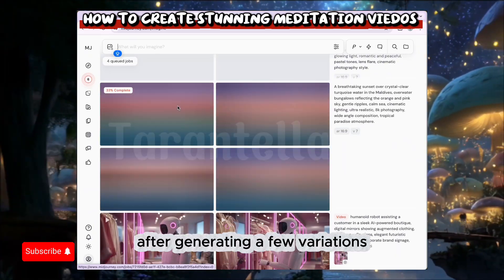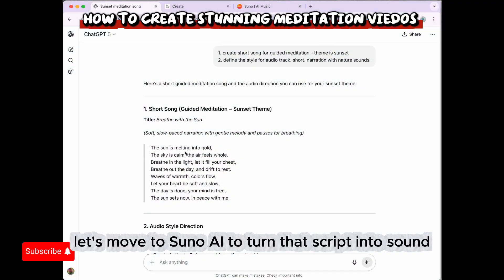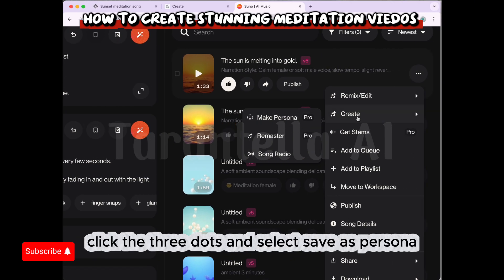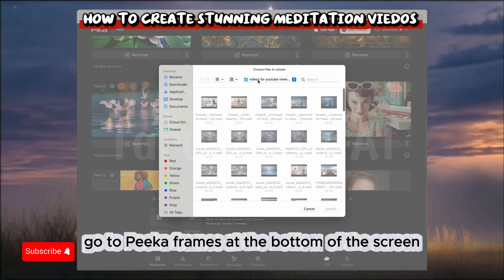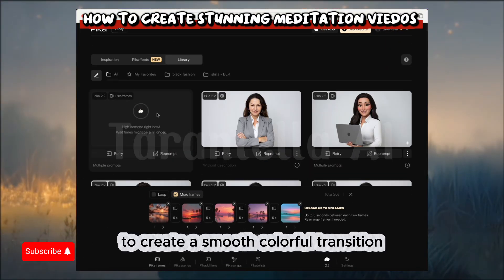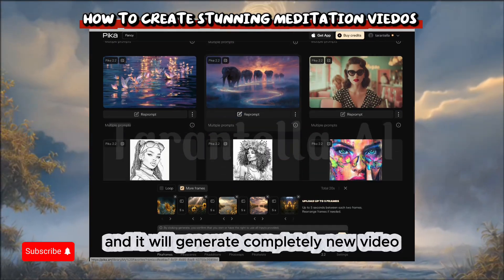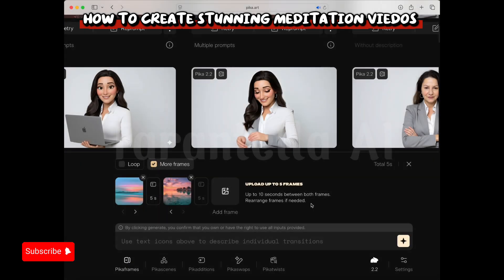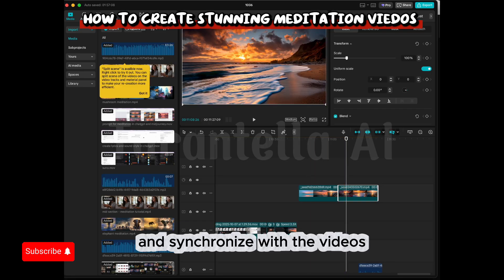Meditation Tutorial Tarantella AI Design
Welcome to this step-by-step tutorial on how to create beautiful guided meditations from scratch. In this video, I show you how to use ChatGPT, SunoAI, CapCut, and PikaAI to write scripts, generate voices, edit audio/video, and produce a polished meditation video. stunning morphing scenes for meditation and yoga markets.

ChatGPT – Use it to generate meditation scripts, prompts, affirmations, and idea outlines.
SunoAI – AI voice generation for converting your scripts into natural-sounding narration.
CapCut – Video & audio editing tool for cutting, arranging, adding background music, and finalizing your meditation video.
PikaAI – Use it to enhance visuals, create background scenes, generate animations or stills that match the meditation theme.
🌟 Why Use These Tools Together?
By combining the power of AI text, voice, audio/video editing, and visual generation, you can produce high-quality guided meditations faster than ever. Whether you’re a creator, wellness coach, or hobbyist, this workflow can scale your production speed.